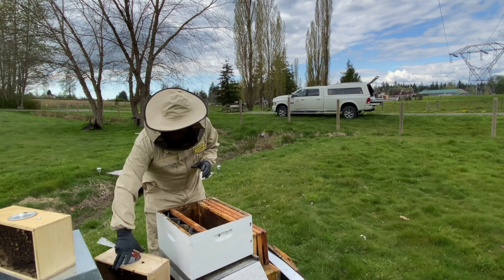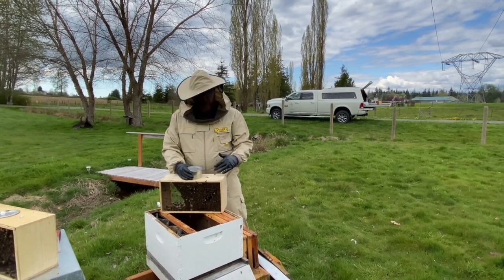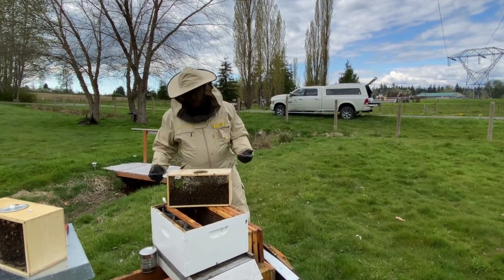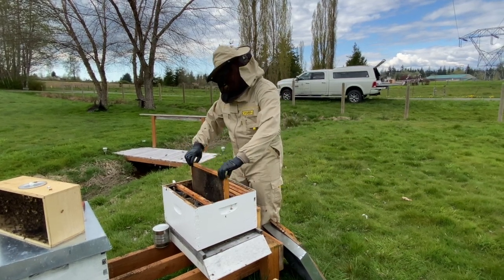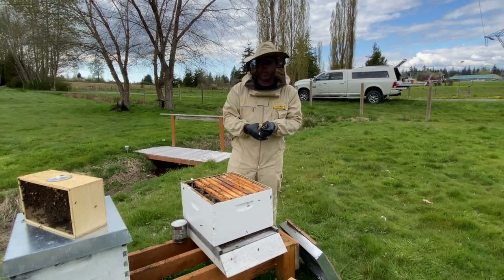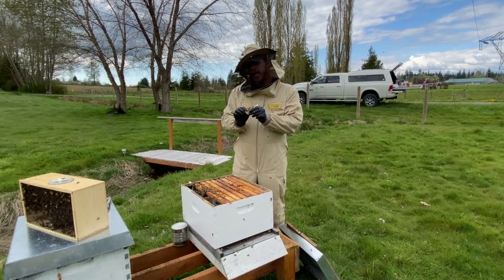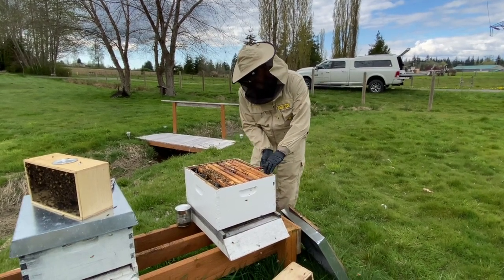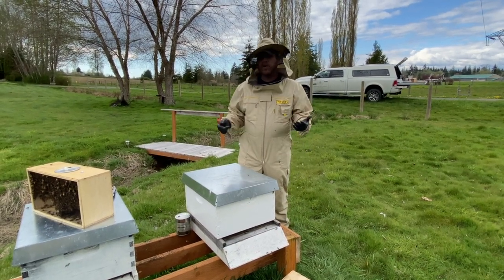Installing a package of honeybees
Cory Marchand, Journeyman beekeeper and co-owner of The Snohomish Bee Co., walks you through the steps of easily installing a 3lb package of honeybees into a Langstroth hive.